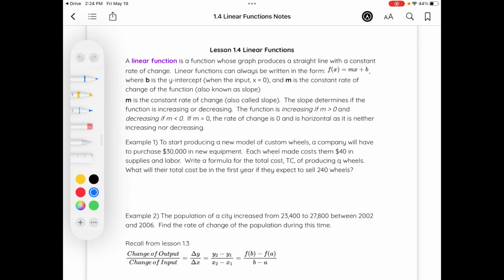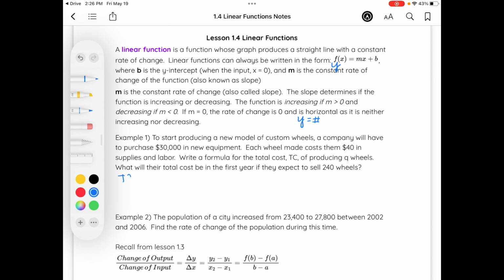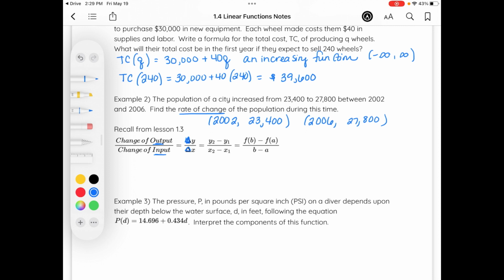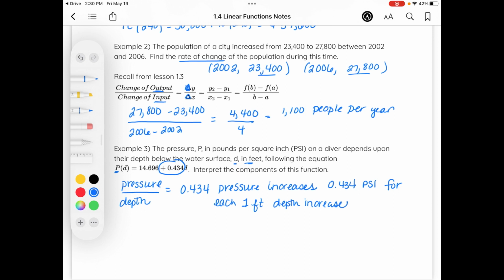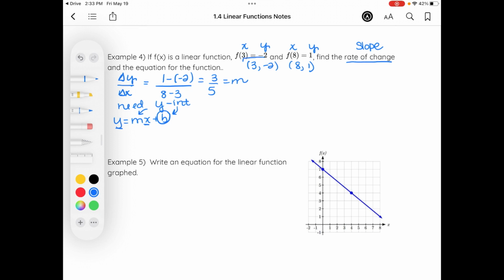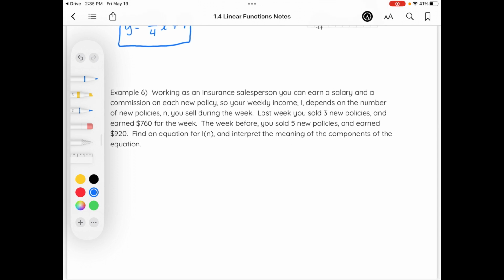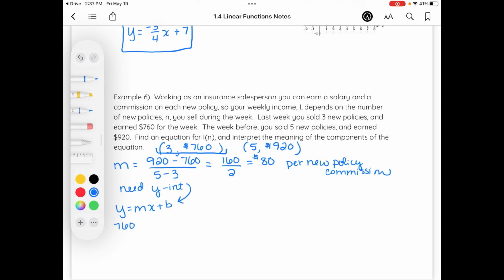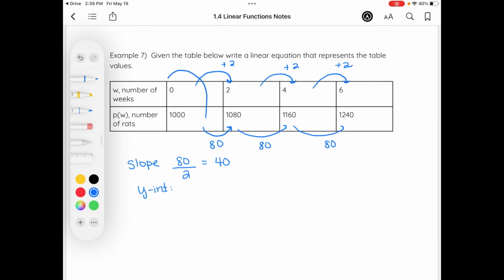MATH 104 Linear Functions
1.4 Linear Functions